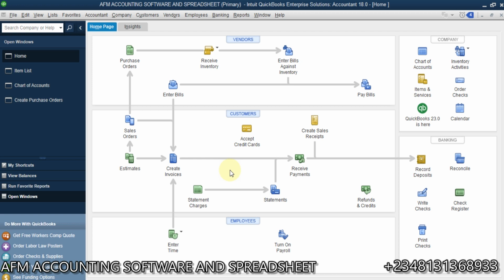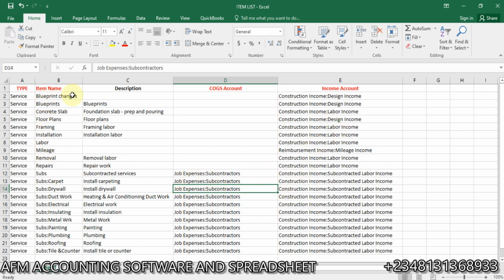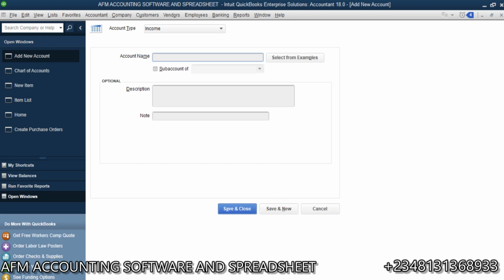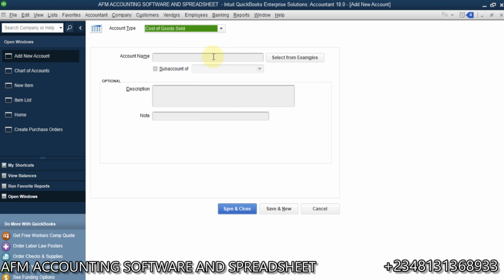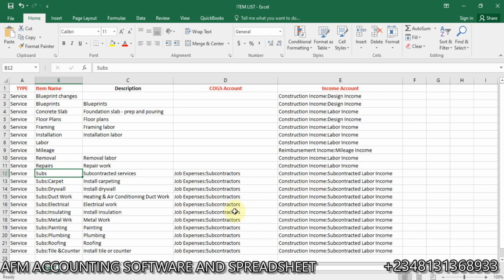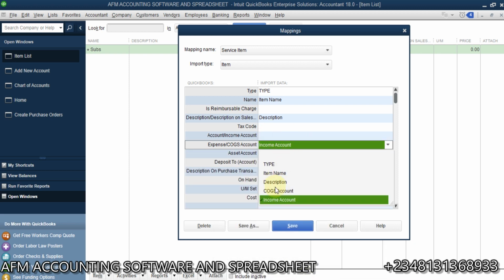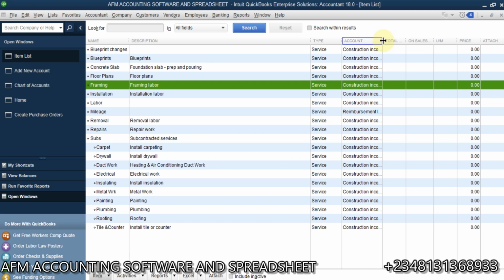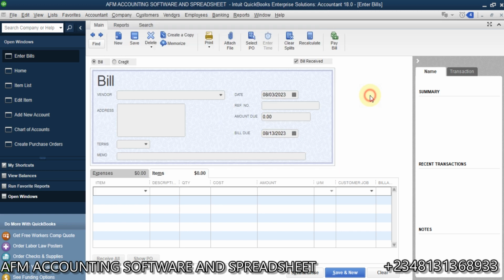How to import Service item into QuickBooks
If you have plenty of services that you offer and wants to import them into QuickBooks instead of following the exhaustive process of entering them one after the other